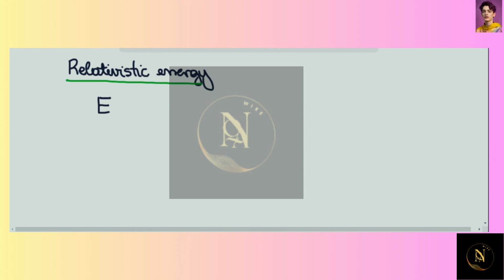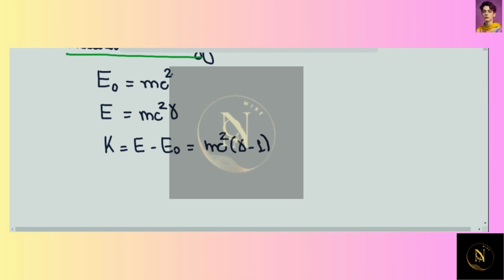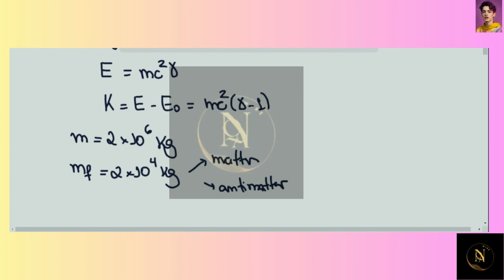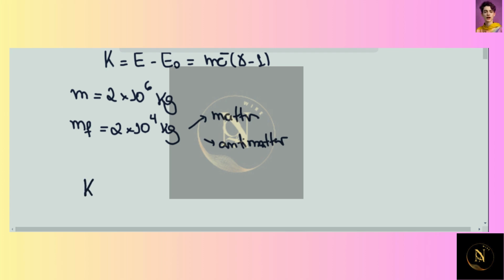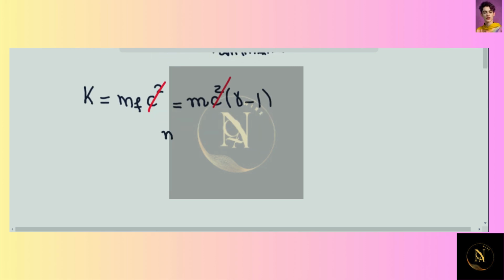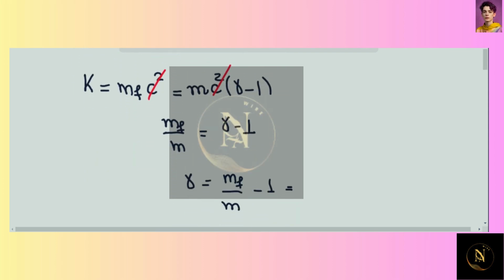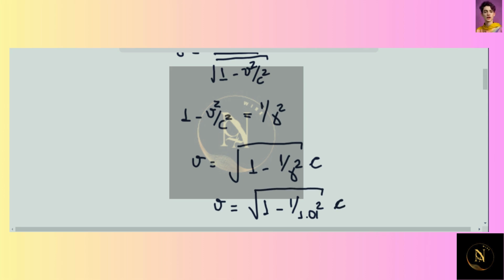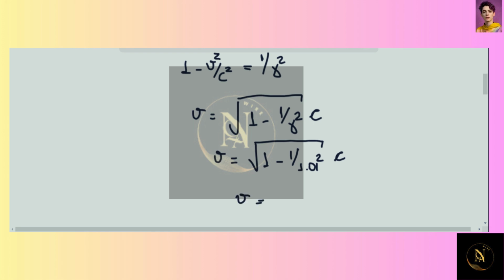The starship Voyager, like many other vessels of the newly designed -century fleet, uses antimat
The starship Voyager, like many other vessels of the newly designed   -century fleet, uses antimatter as fuel. (a) How much energy is released when 1.00 kg each of antimatter and matter annihilate each other? (b) When the antimatter is atomic antihydrogen, a small amount of it is mixed with excess atomic hydrogen (gathered from interstellar space during flight). The annihilation releases so much heat that the remaining hydrogen nuclei fuse to form 4   . If each hydrogen-antihydrogen collision releases enough heat to fuse   hydrogen atoms, how much energy (in kJ) is released per kilogram of antihydrogen? (c) Which produces more energy per kilogram of antihydrogen, the procedure in part (a) or that in part (b)?